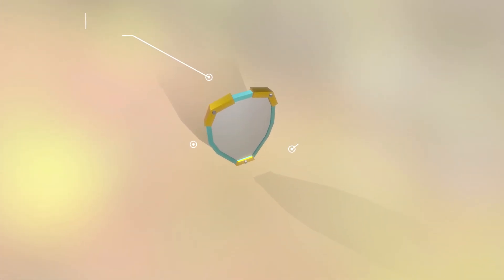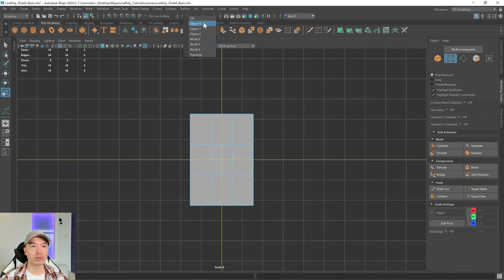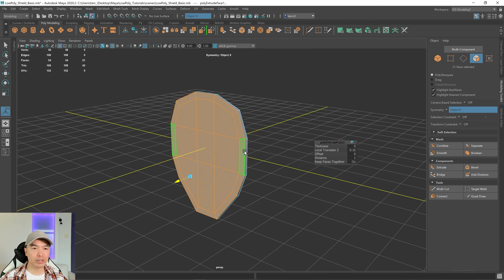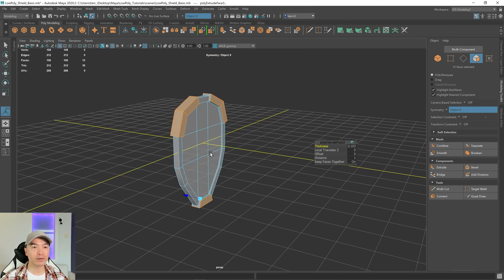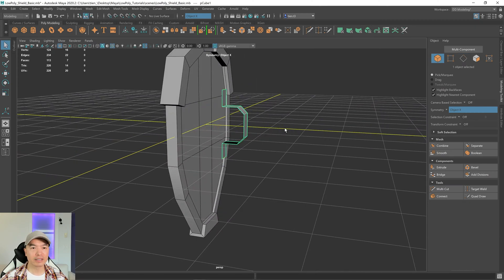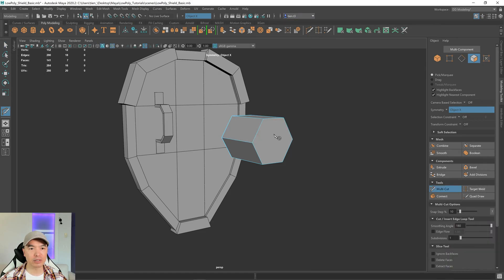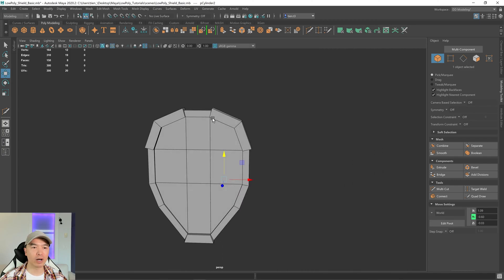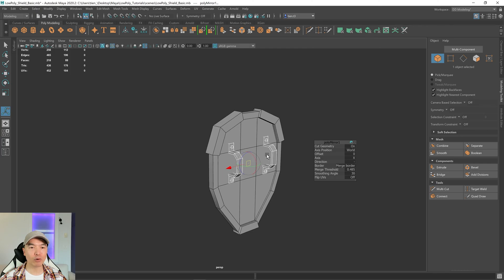Model A Low Poly Shield In Maya | Basic Medium Shield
In this tutorial on How To Model A Low Poly Shield In Maya we will look at the process of creating a basic shield for your games and projects. This is a beginner friendly tutorial and part of the Low Poly Art Series.